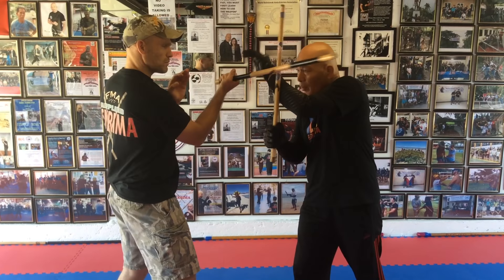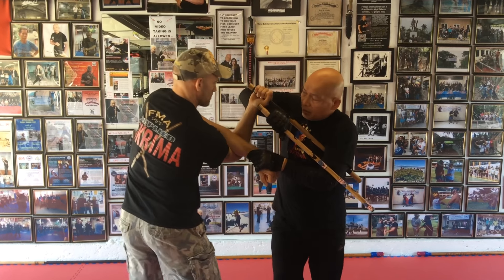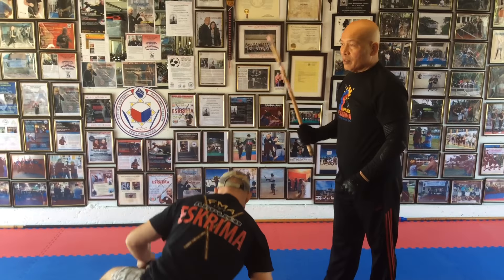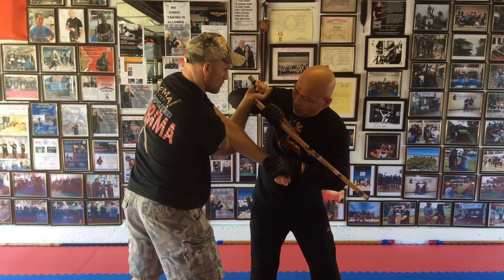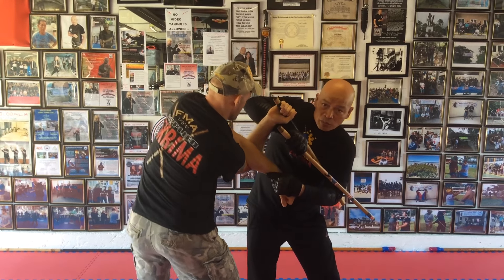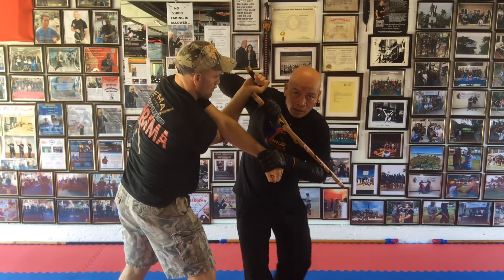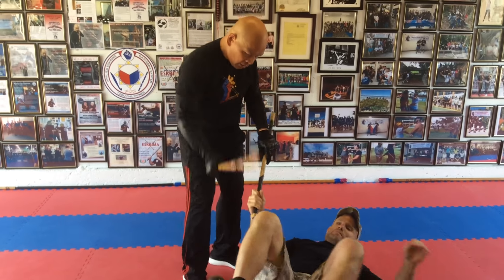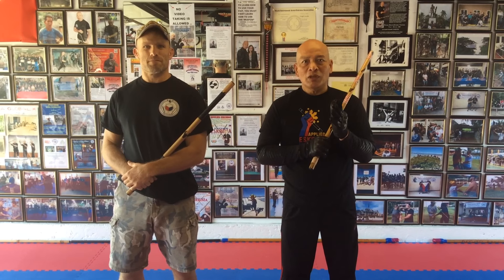NEW TUTORIAL CHANNEL AVAILABLE 24/7/365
As a Subscriber, You can access to All the videos on the channel 24/7/365 and watch and train at your own pace anytime. Live Streaming Tutorial Videos are designed to Improve your Reflex Speed. As of Today there are 81 Videos on eskrimachannel.com
That is over 3 hours of video lessons You can tap and get knowledge from. Several New Video lessons are added every week.